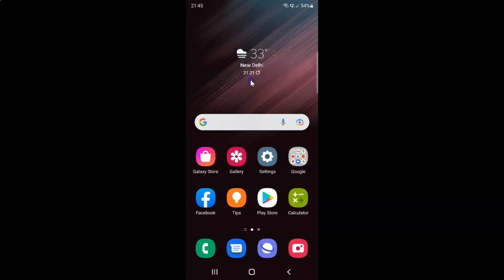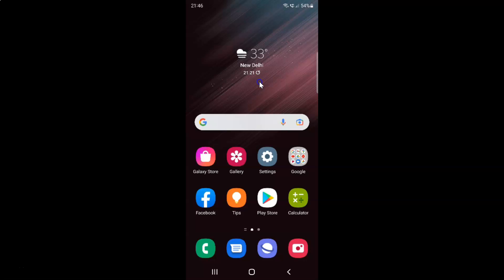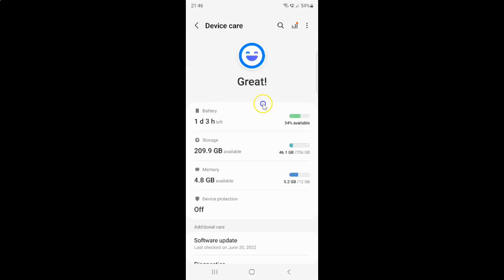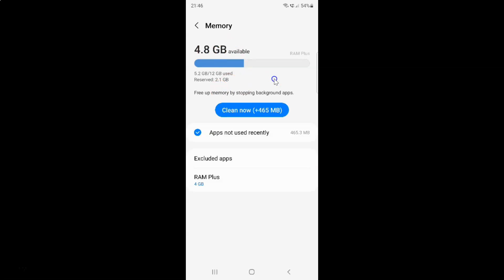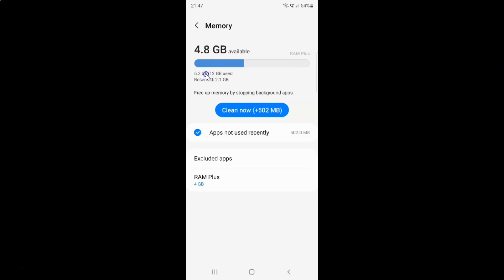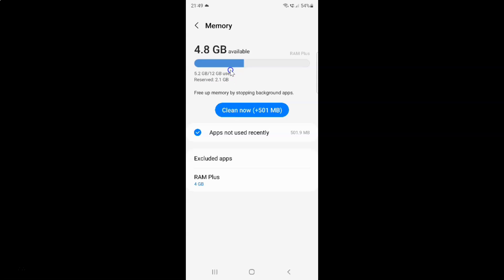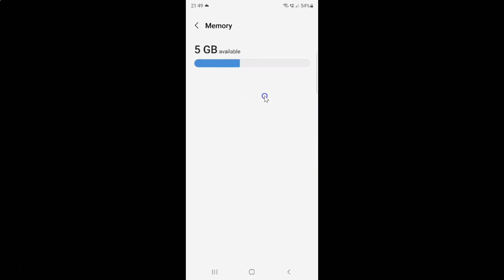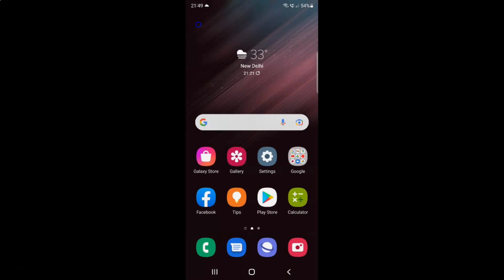How to Check the Amount of RAM Installed on your Samsung Galaxy S22 Ultra?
Hi guys, In this Video, I will show you "How to Check the Amount of RAM Installed on your Samsung Galaxy S22 Ultra."